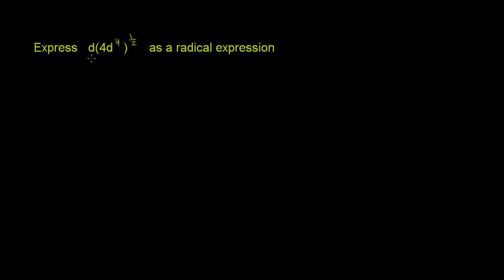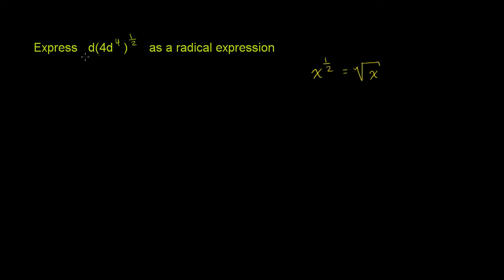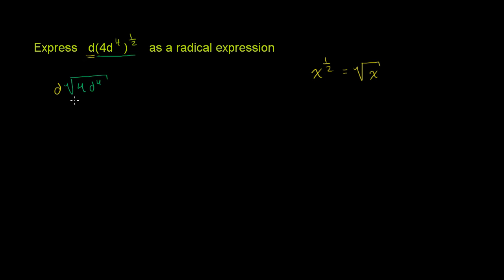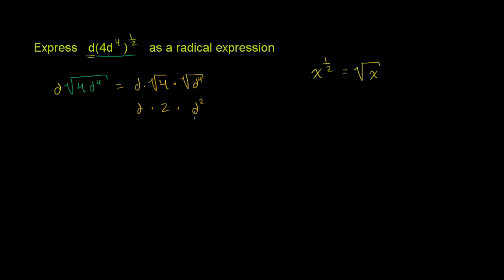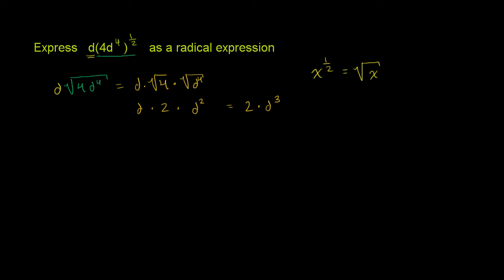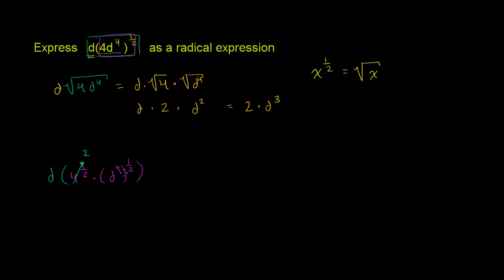Radical equivalent to rational exponents | Algebra I | Khan Academy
Radical Equivalent to Rational Exponents